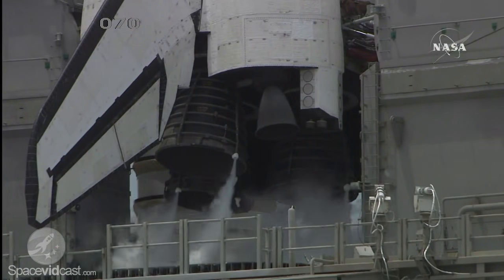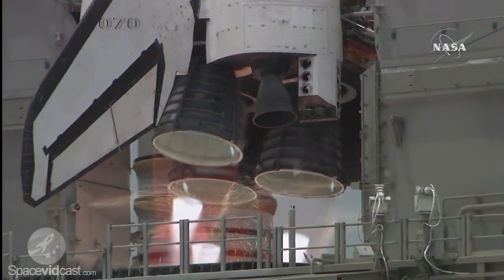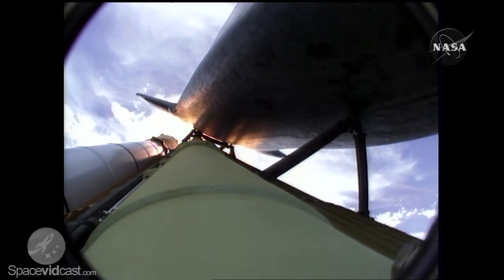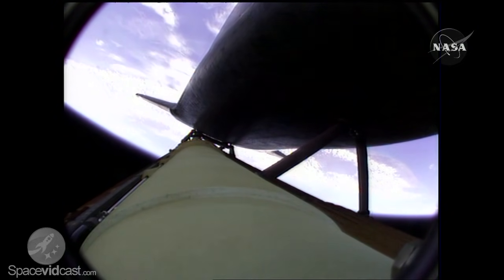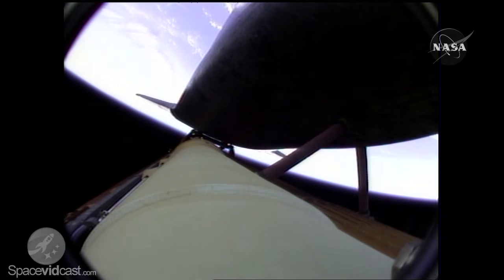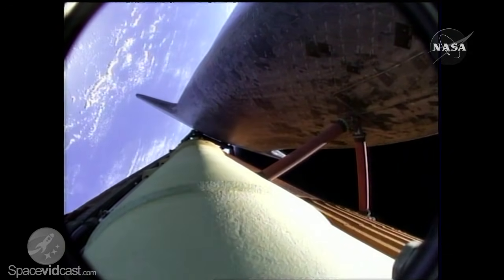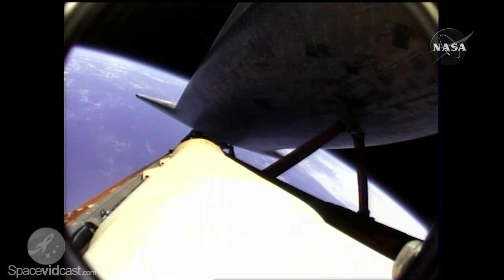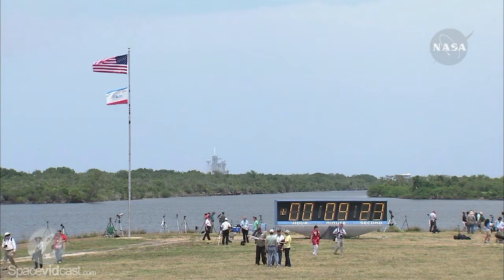STS-125 launch from T-2 to MECO - High Definition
This is the HD launch footage of Space Shuttle Atlantis blasting off for the final servicing mission to the Hubble Space Telescope